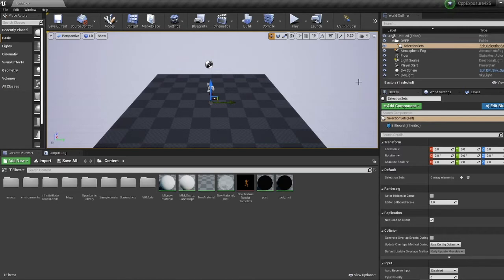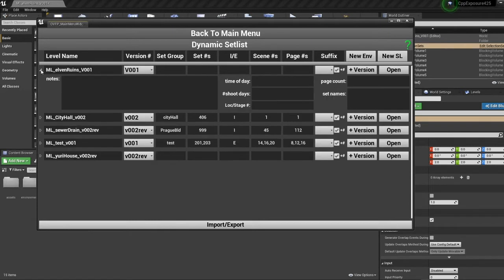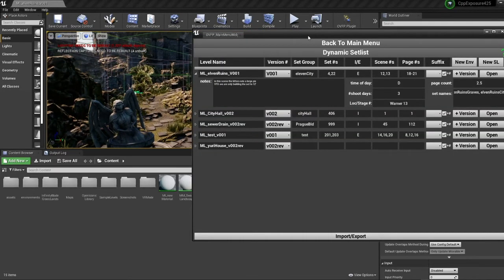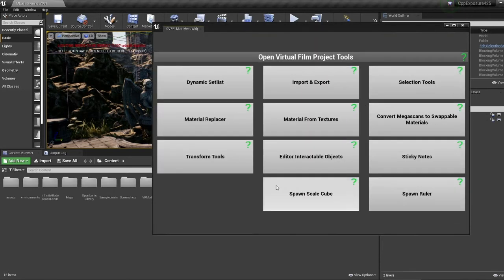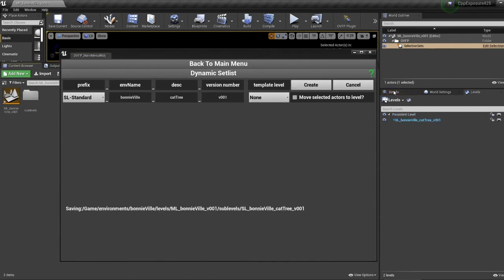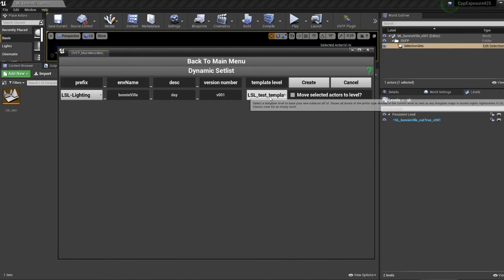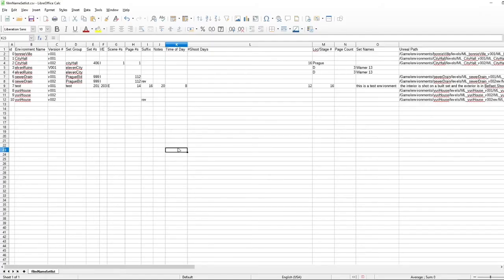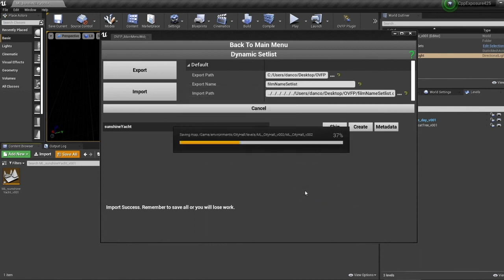Open Virtual Film Project - UE4 Dynamic Setlist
This video shows how to use the Dynamic Setlist tool to quickly open, version, organize and add notes to the environments (or sets) in your project.

(Video content coming soon)